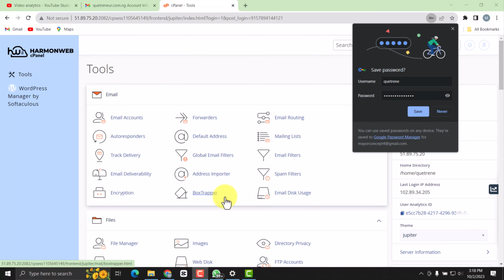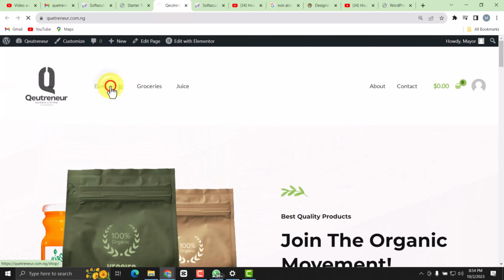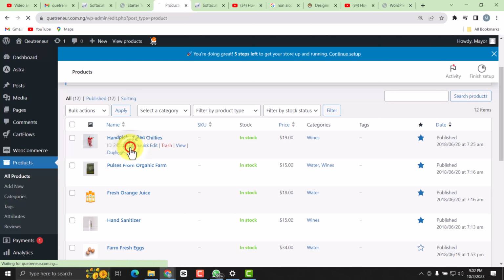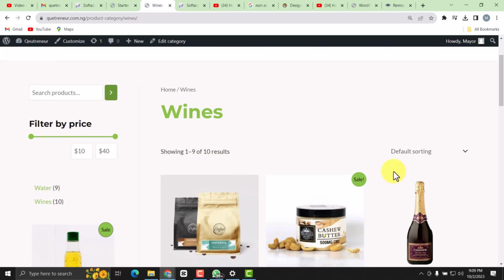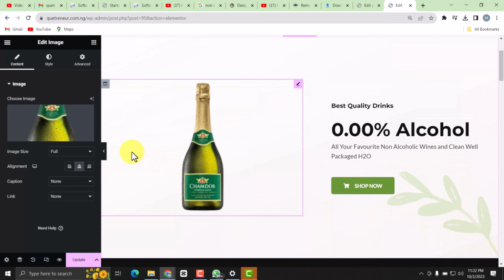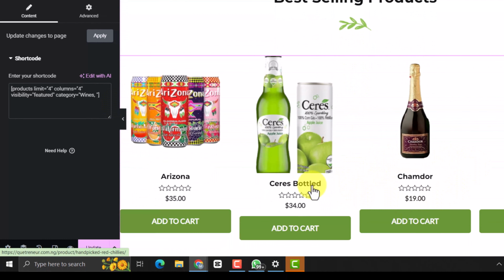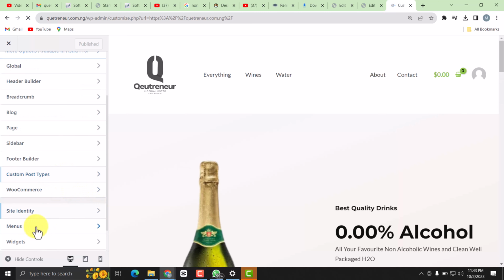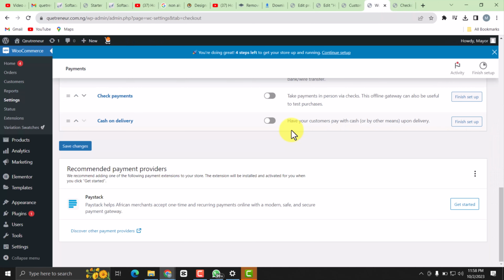How to Create an Ecommerce Website With Wordpress: Free Web Design Course Module 8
This video will breakdown step by step how to create a stunning ecommerce website with wordpress easily.